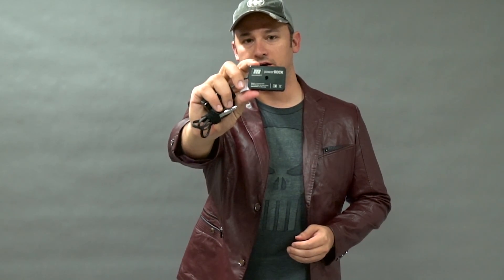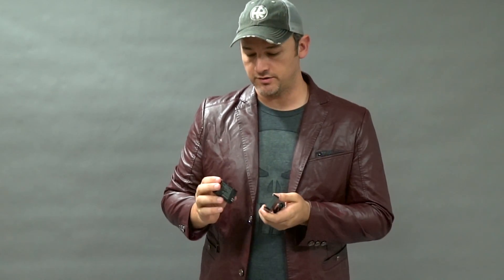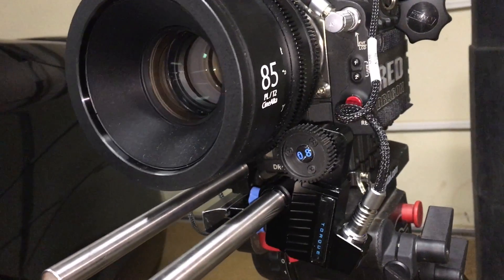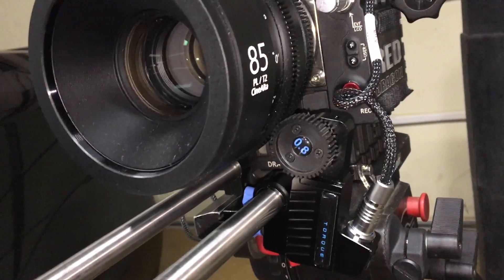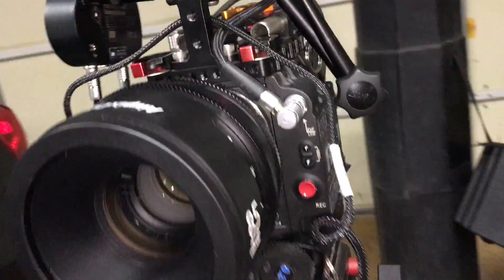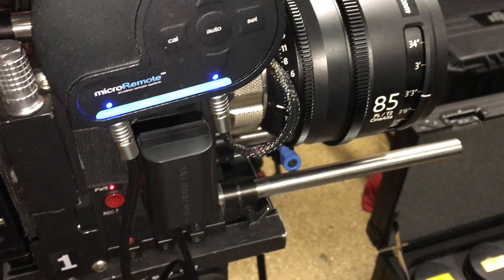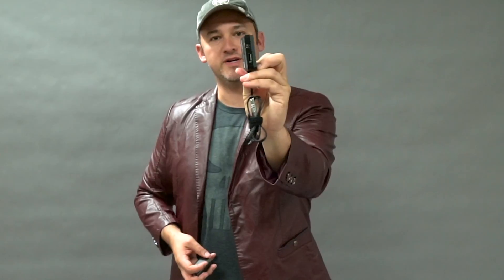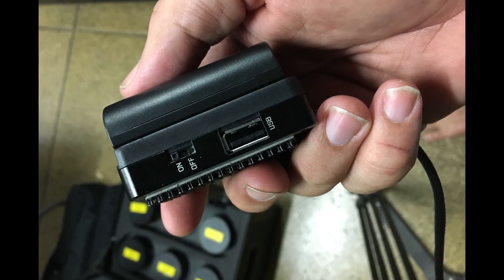Redrock powerDock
I got to use the powerDock which allows you to use LP-E6 batts with Redrock's micro remote system.  It's more versatile than you would think!